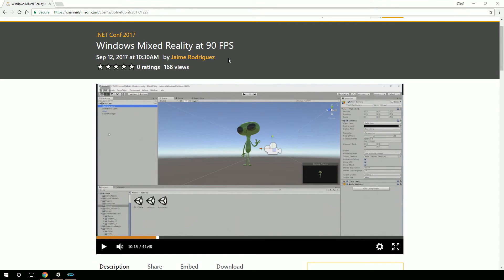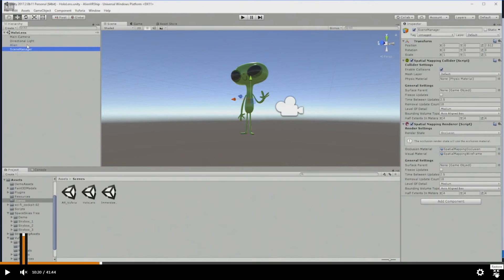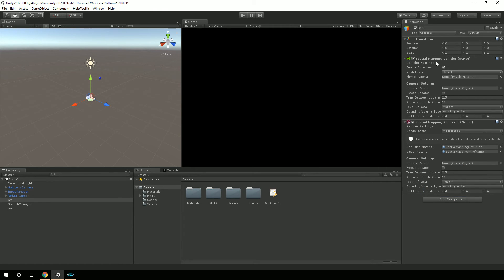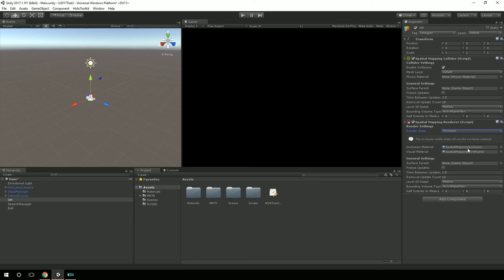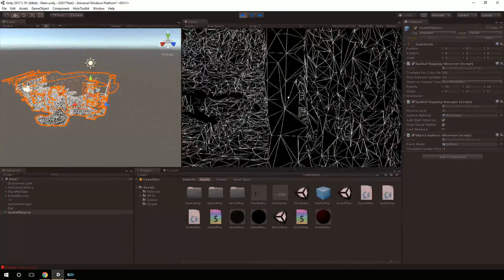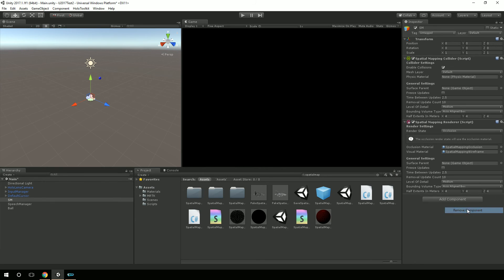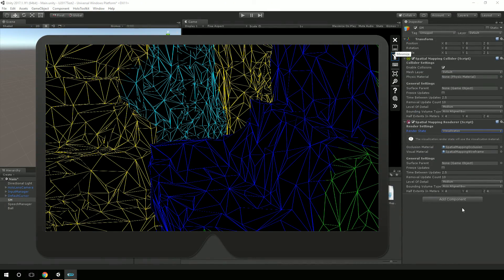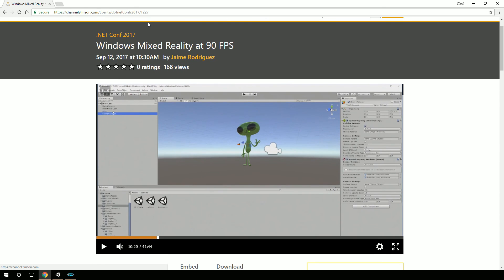Spatial Mapping Components In Unity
While watching the .NET Conf I saw Jaime add some spatial mapping components that were built directly into Unity. I’m not sure when they were added to Unity, but I’ve been using the HoloToolkit’s (or rather Mixed Reality Toolkit’s) spatial mapping prefab.

In the video this week, I explain why I’m going to continue do so.

It is so I can easily debug my spatial mapping logic inside of the Unity editor.

I'll start putting the version of the software I was using per James Doyle (a member of LearnHoloLens.com). He has a nice post on a Facebook group

Versions used in this video:
VS: 2017v15.3.3; Unity 2017.1.1f1; MRTK: v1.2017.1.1